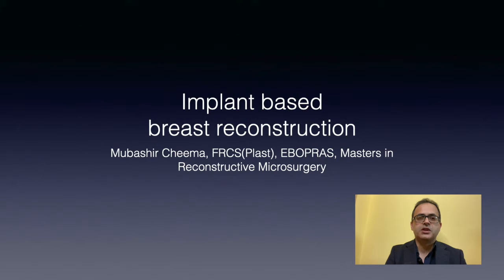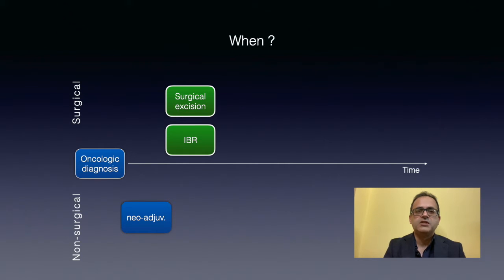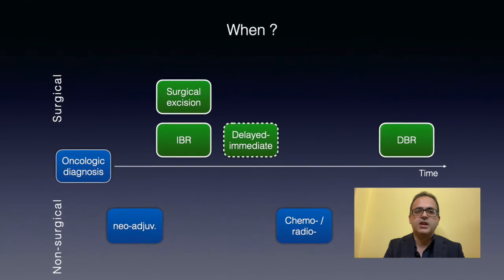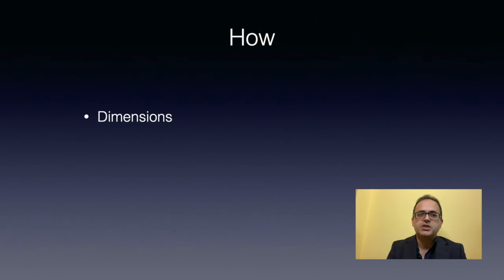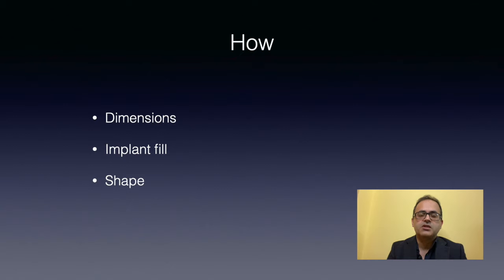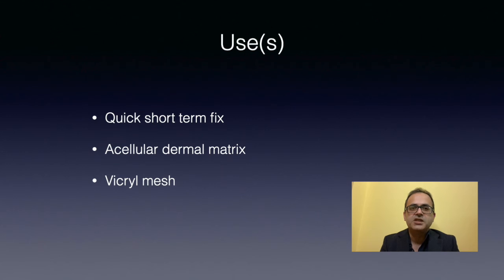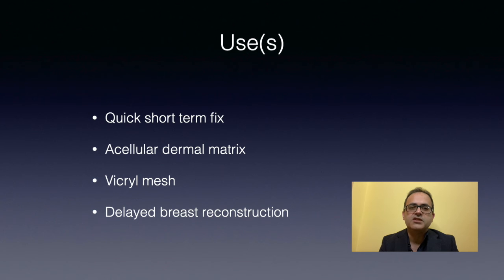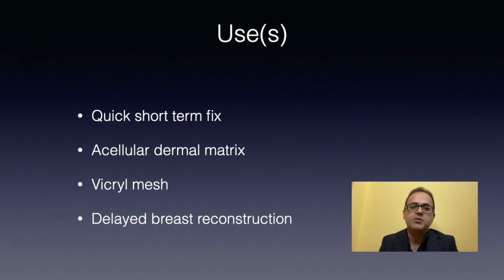Implant Based Breast Reconstruction and Related Issues (Mubashir Cheema)